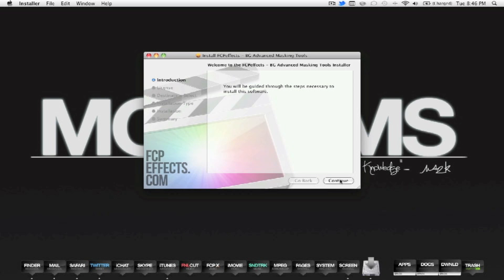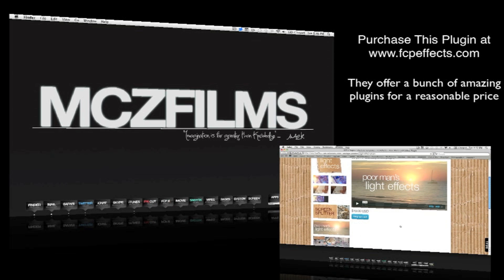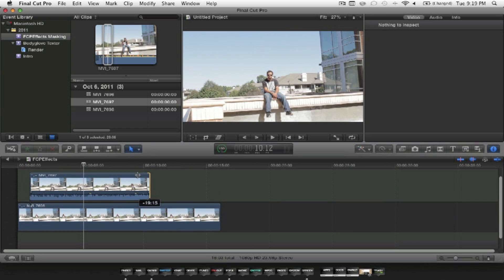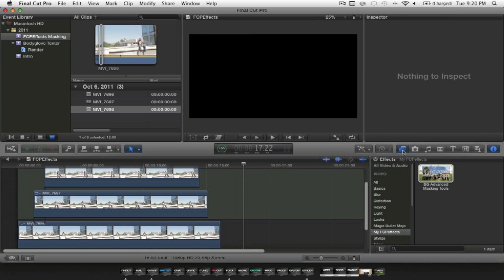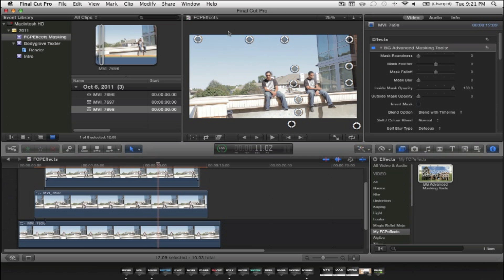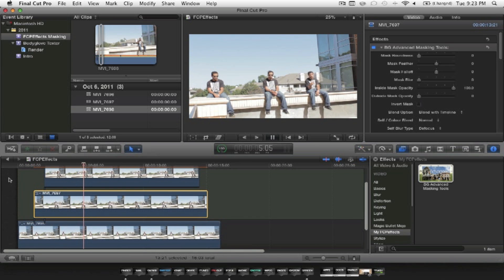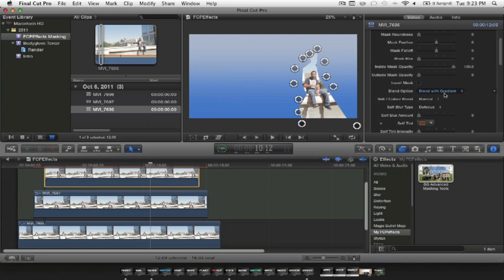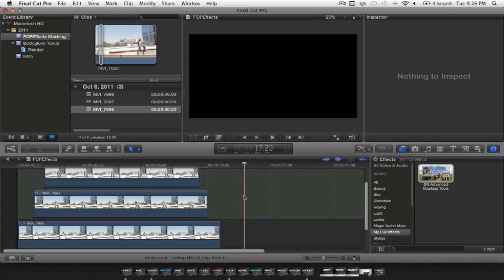FCPX - Plugin - Clone! Overview/Tutorial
FCPeffects offer variety of plugins for FCPX users. They actually make video effect easier than before. They have tutorials on their website with every product. The Masking tool that you're watching is an awesome way to get cloning without using adobe after effects. It's really helpful, and there are tons of different options and settings you could mess with.

TTS5231

FCPX Plugins - FCPEffects Masking Tool

Soundtrack Pro
Strummed Acoustic Guitar 06